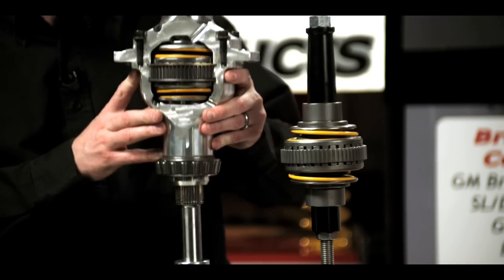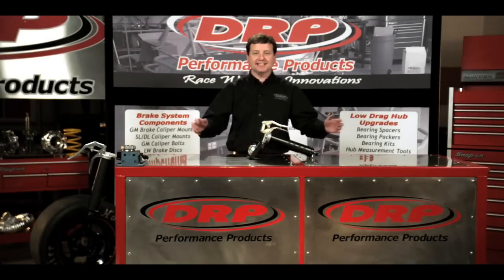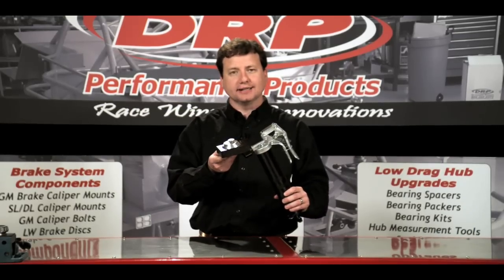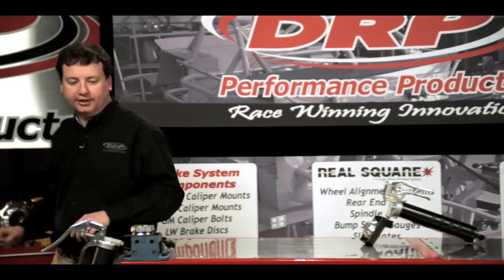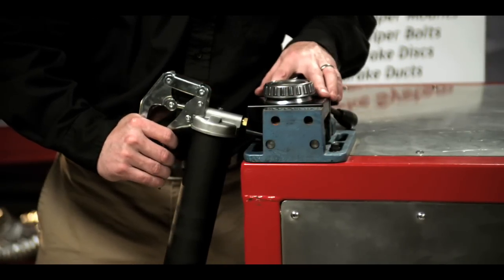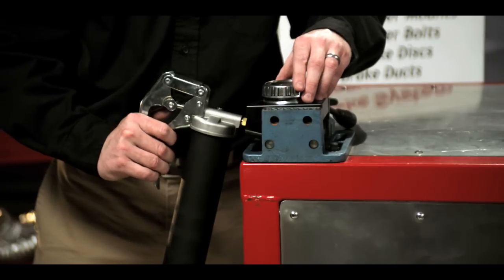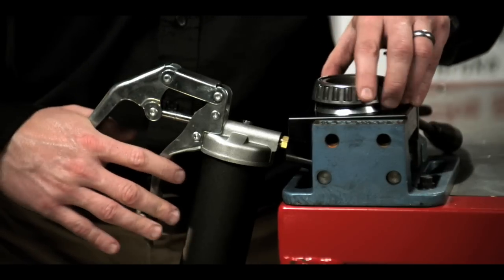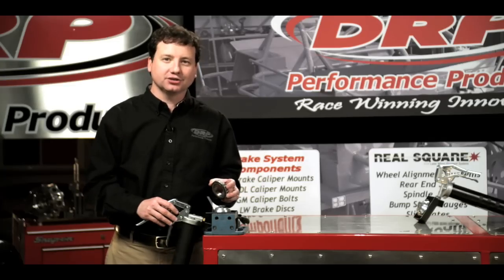Precision Bearing Packer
DRP's Bearing Packer is a brilliant invention designed to make bearing packing much more effective, easier, accurate and predictable.  Listen as Lynnie Doughton discusses how to use this tool and the benefits of employing this tool to give you the racer's edge.